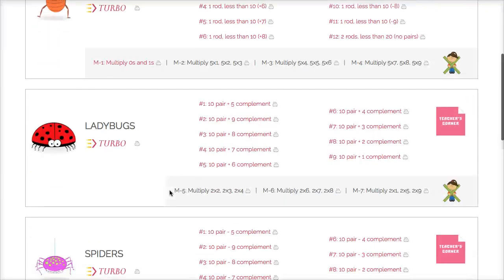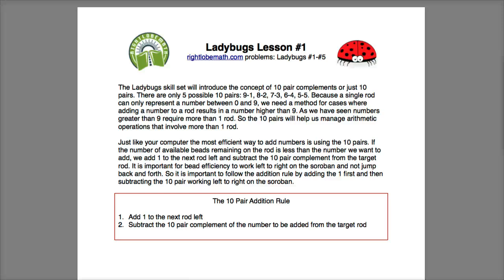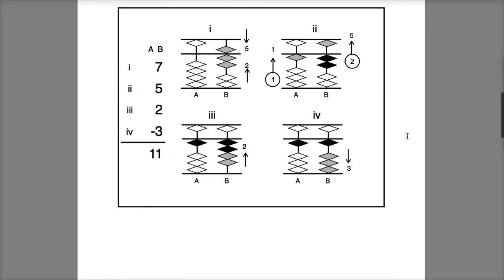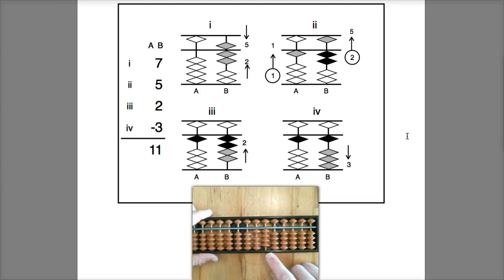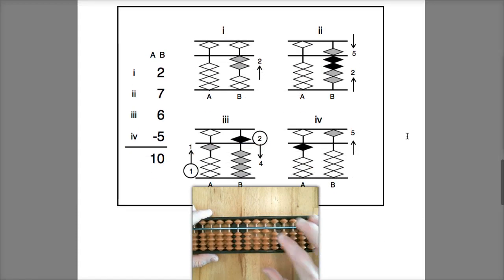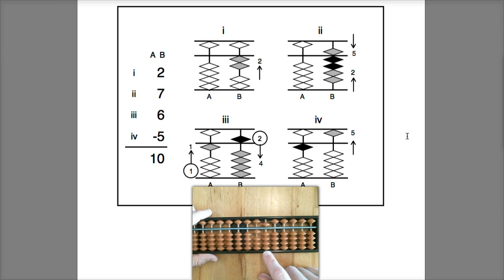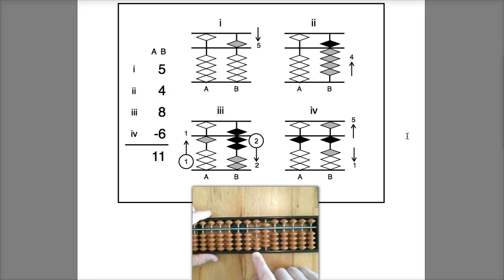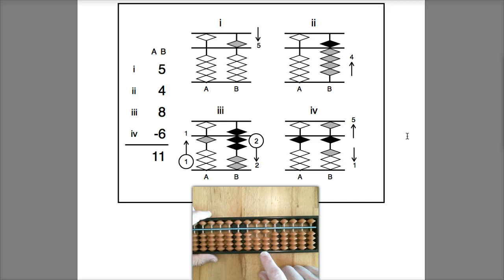Abacus Training - Ladybug Explanation - Part 1